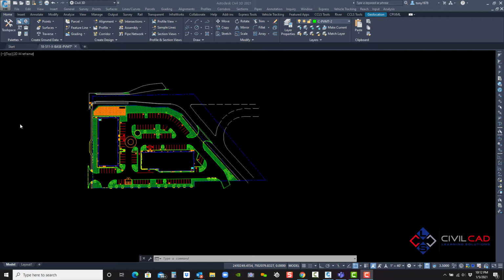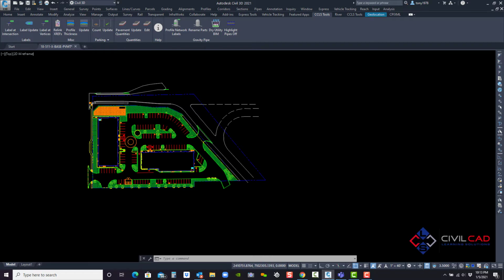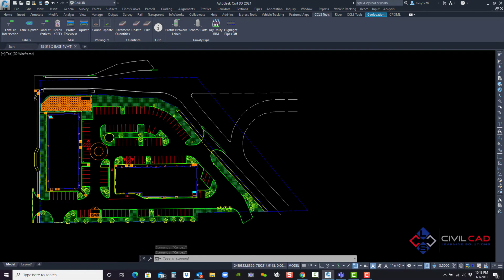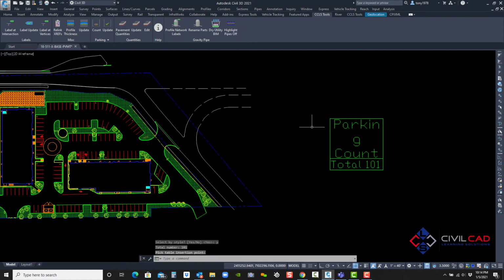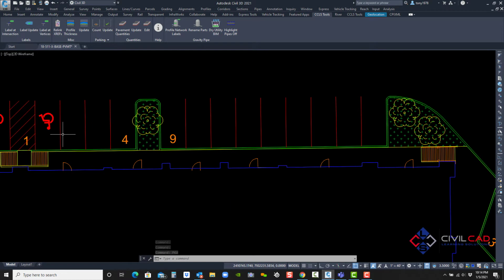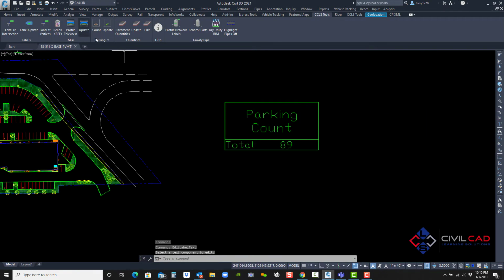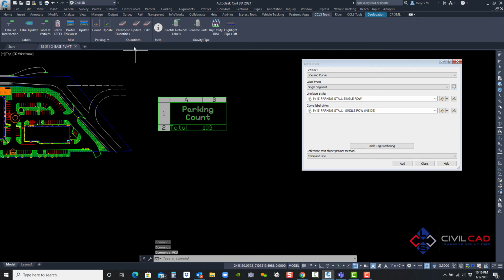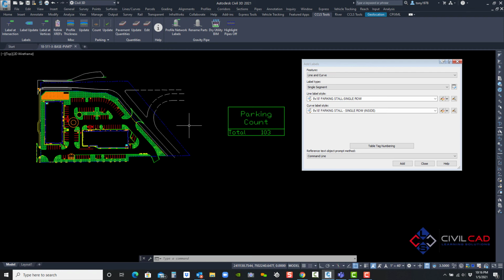CCLS Tools - Parking Count Table App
In this video I demonstrate how to use the parking count app which auto counts your parking stall based on your line/curve label styles.